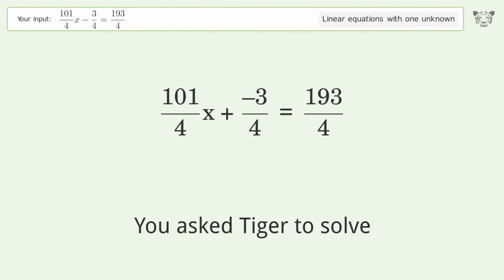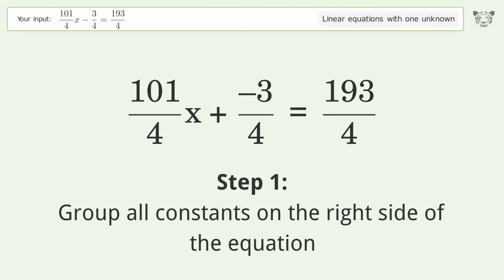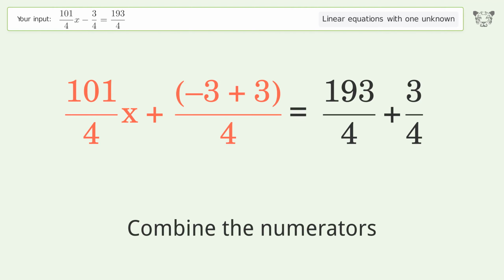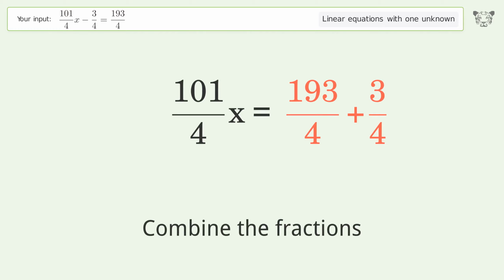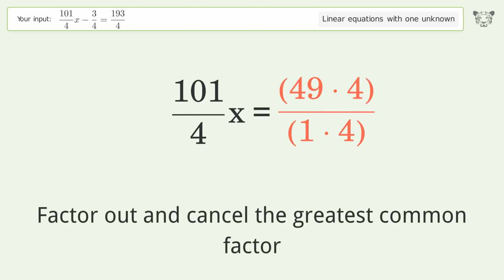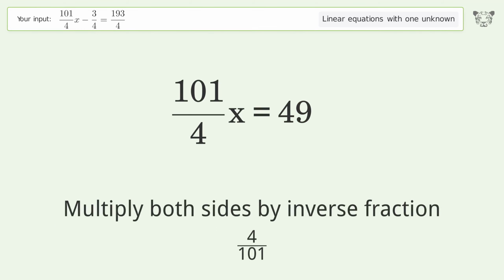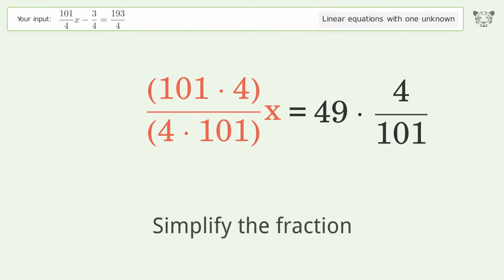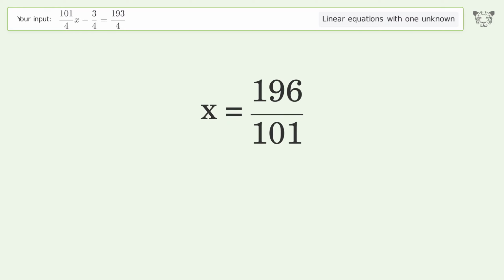Linear equation with one unknown: Solve 101/4x-3/4=193/4 step-by-step solution